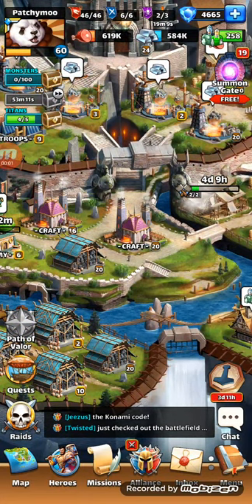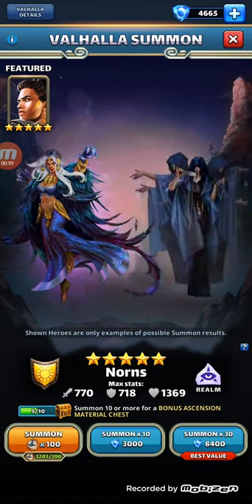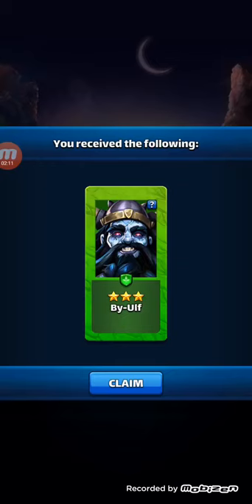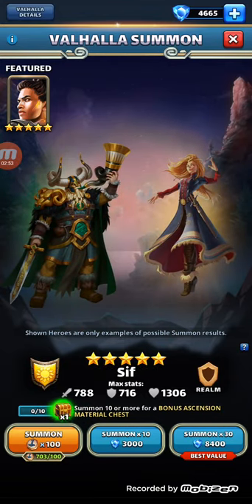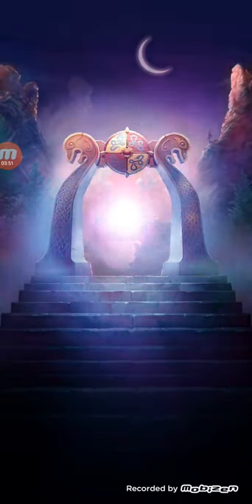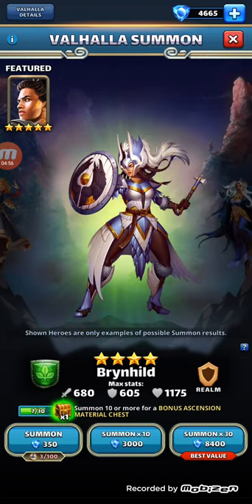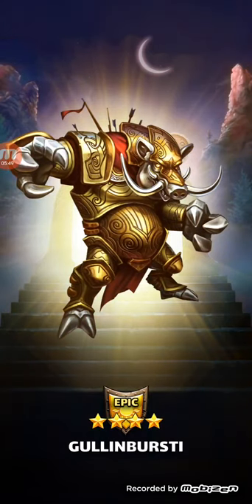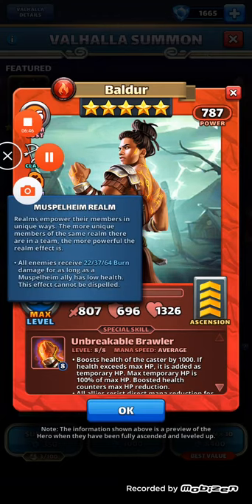[E&P] Valhalla pulling for Baldur and the Badger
Empires and Puzzles Valhalla May 2020